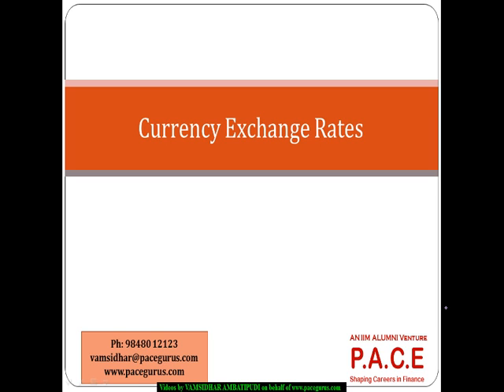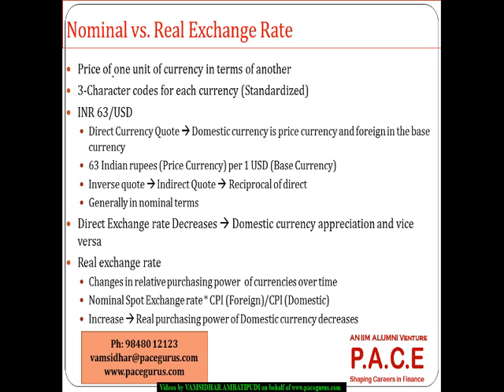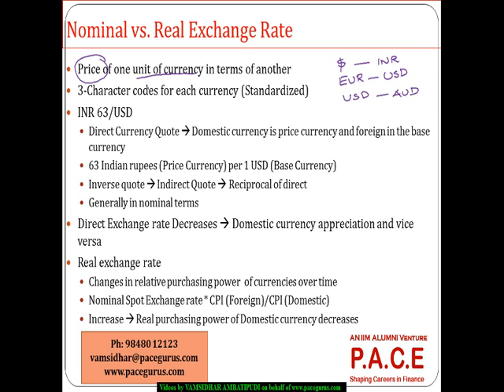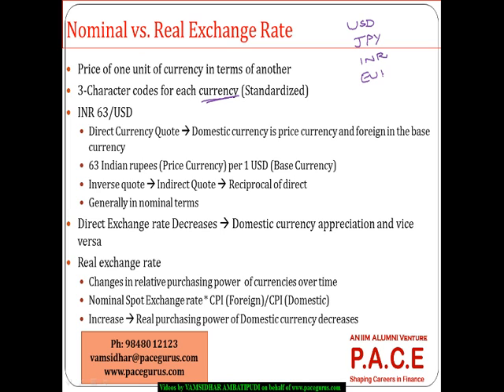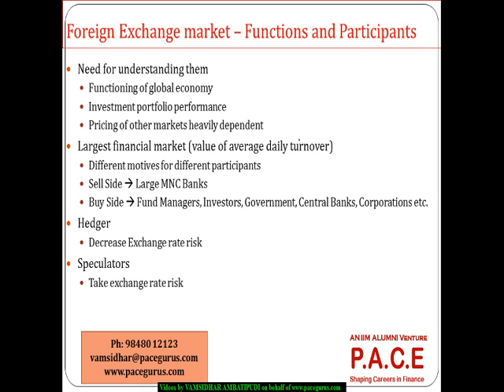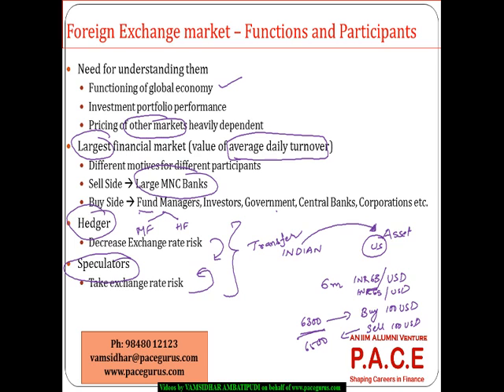Currency Exchange Rates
Training on Currency Exchange Rates by Vamsidhar Ambatipudi